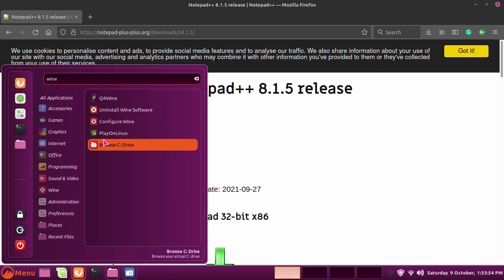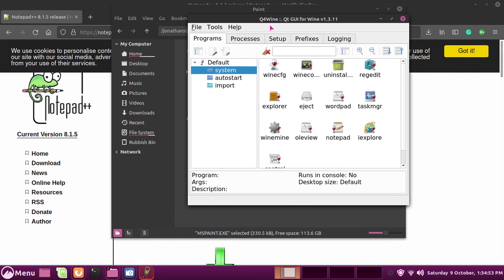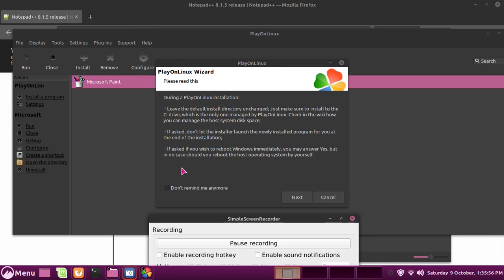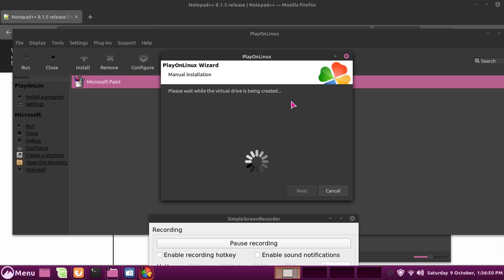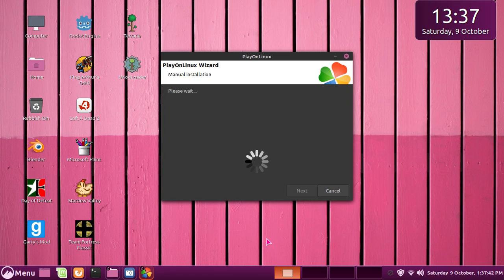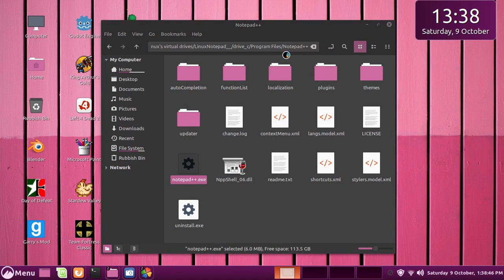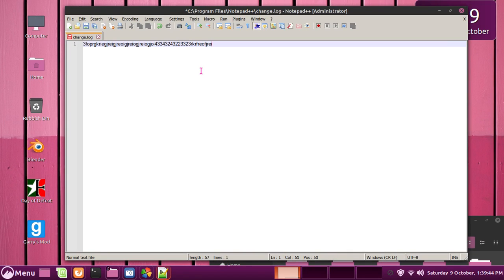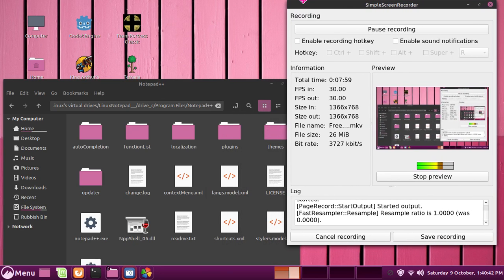How to install Windows software in Linux!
Wine is software for Unix and Unix like systems that allow users to run windows applications on non Windows systems.
But beware that you might get bugs or other issues. But Wine is still improving a lot.